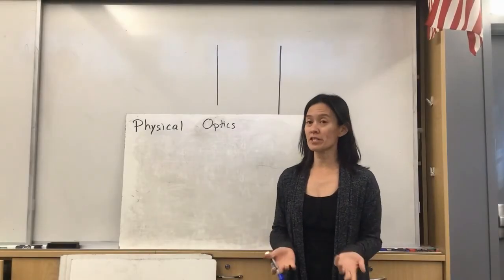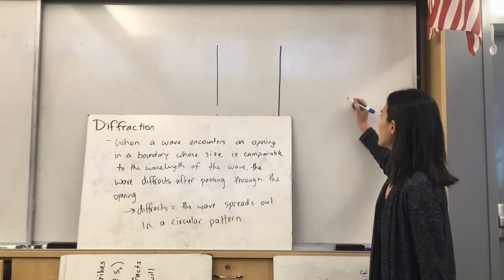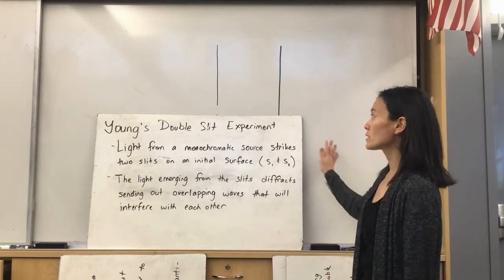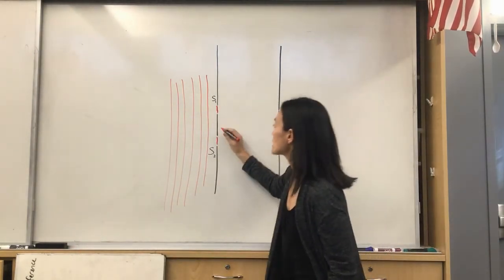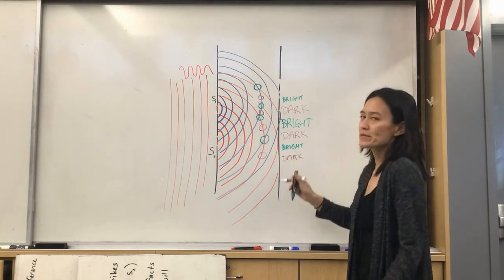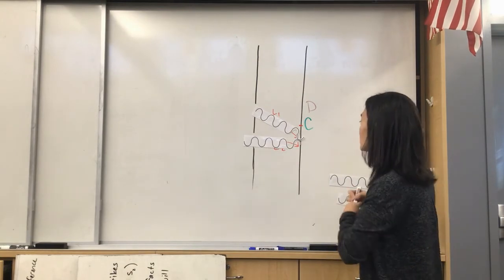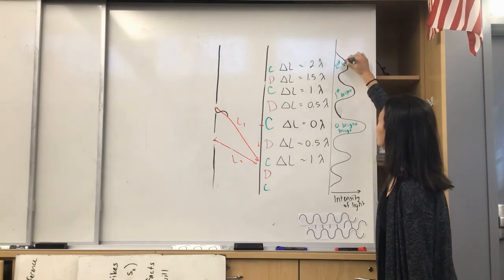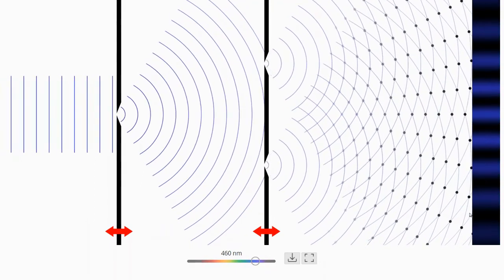OL: Physical Optics